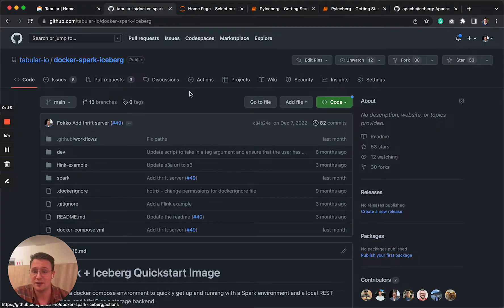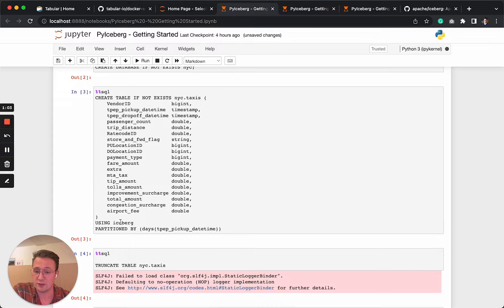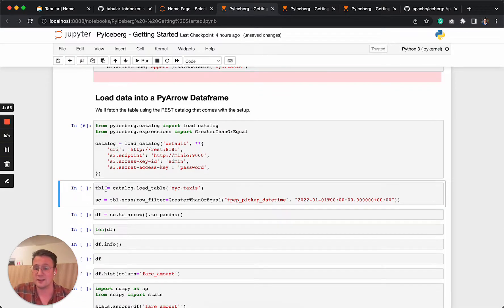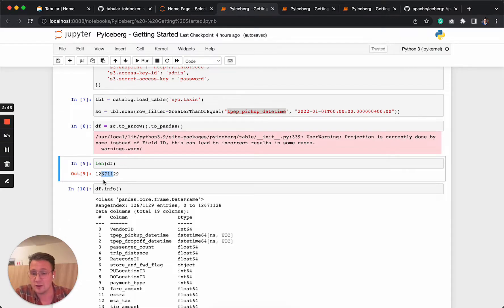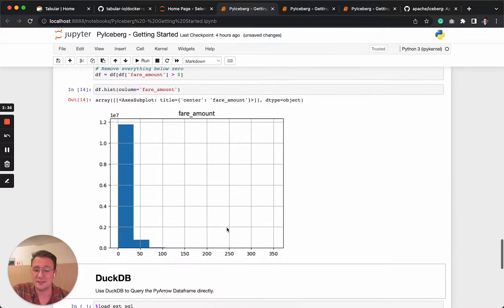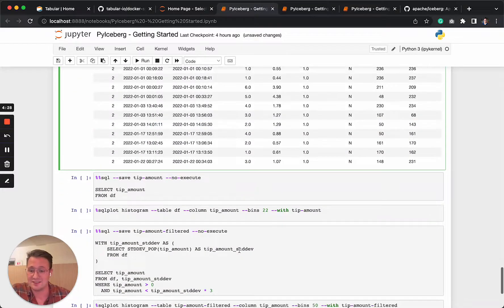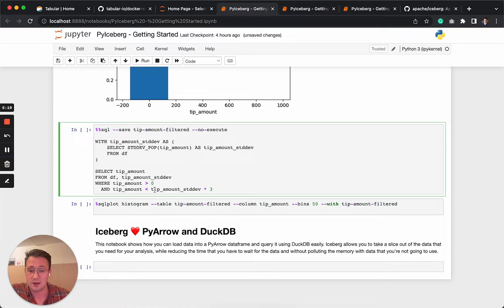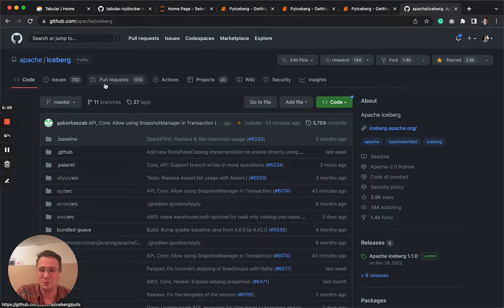PyIceberg 0.2.1: Iceberg ❤️ PyArrow & DuckDB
In this video, we demonstrate the new features of PyIceberg 0.2.1. For the demo, we use the docker-spark-iceberg setup that's available
After spinning up the docker-compose setup, the Jupyter notebook will be available

The notebook PyIceberg - Getting Started.ipynb will guide you through how to read data into PyArrow, and then Pandas. And in the last part, it will demonstrate how to query the Pandas dataset using DuckDB.

For a complete overview of all the installation options, please refer to the documentation

If there are any questions, please reach out using the Iceberg Slack or open an issue or pull request on Github